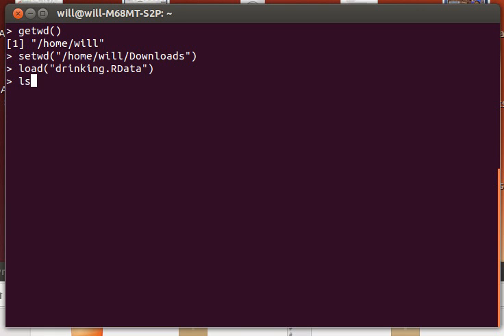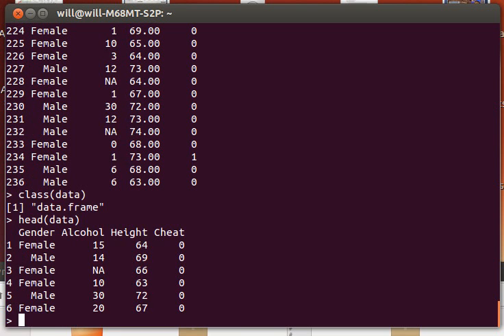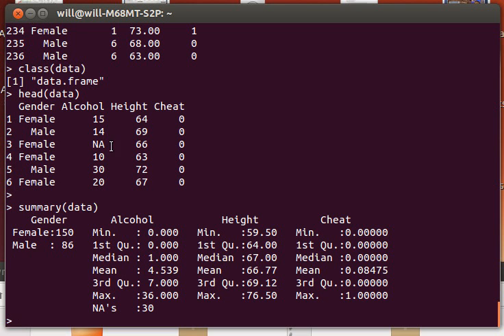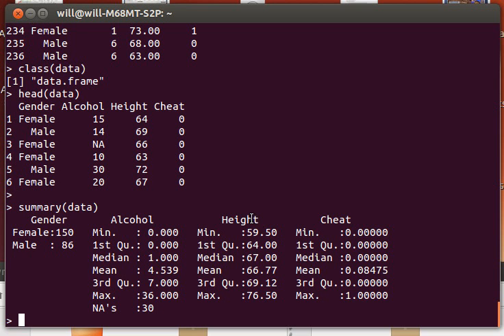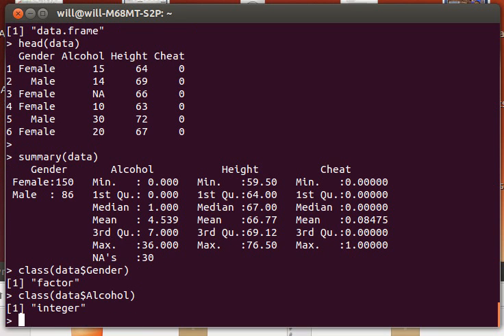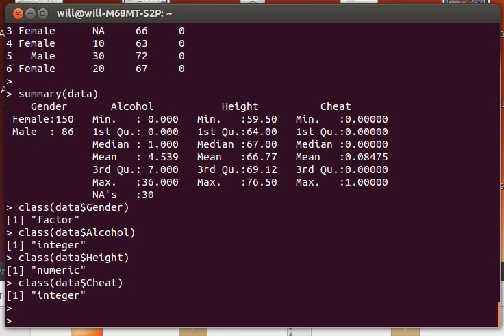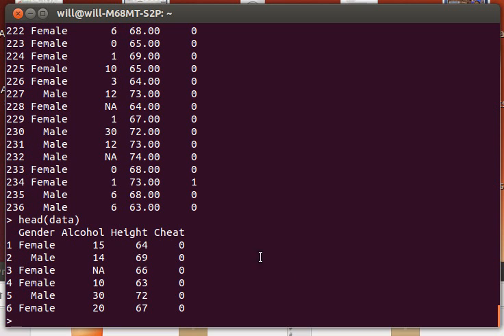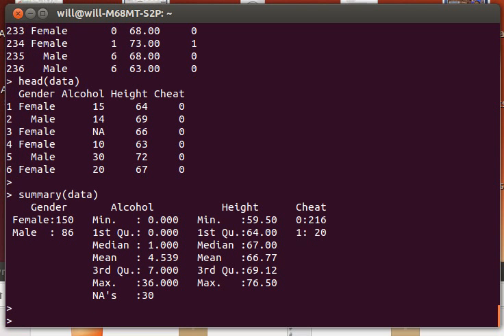DataFramesClassesSummary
The video examines the summary() function applied to data frames and notes the signiicance of the class of each column. Changing the class of a column is demonstrated.